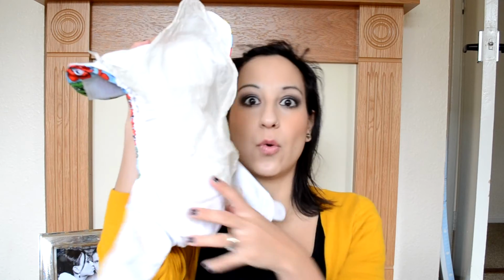CLOTH DIAPER PROS AND CONS!!